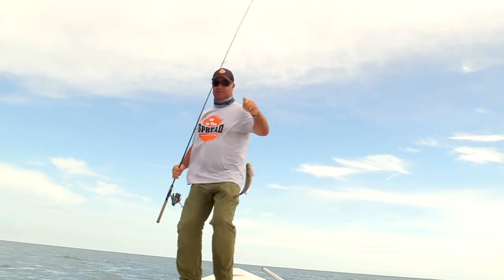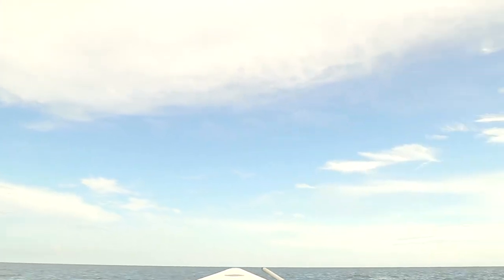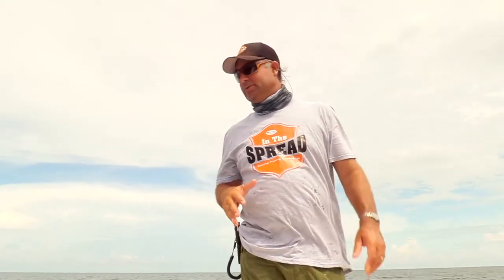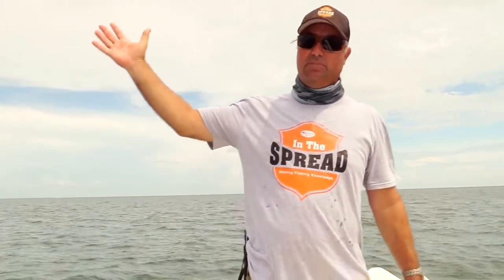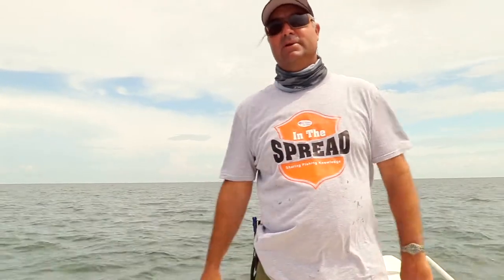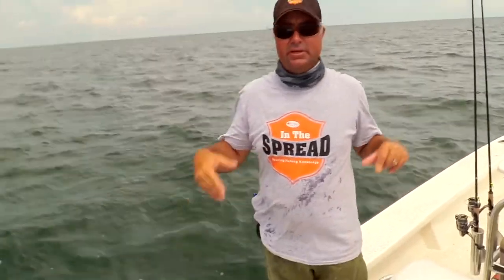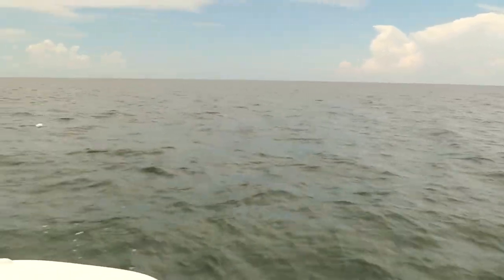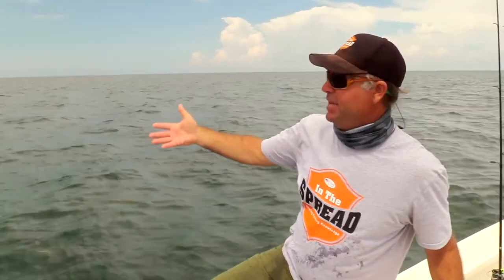Mangrove Snapper Inshore | William Toney In The Spread Fishing Videos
This video is a clip from the full length Inshore Mangrove Snapper fishing production featuring Homosassa, Florida fishing legend Capt. William Toney.

Catching one of the best eating fish inshore fish in the sea, mangrove snapper, is made easy with the skills Captain William Toney shares in this fishing video. His thorough demonstration on how to find structure that holds fish, anchoring on it, fishing it and filling your cooler with good eats will cover every aspect of catching inshore mangrove snapper.

The full length video articulates finding structure, getting your boat positioned on it for optimal fishing, bait options, how to hook bait, rods, reels and a variety of fishing techniques.